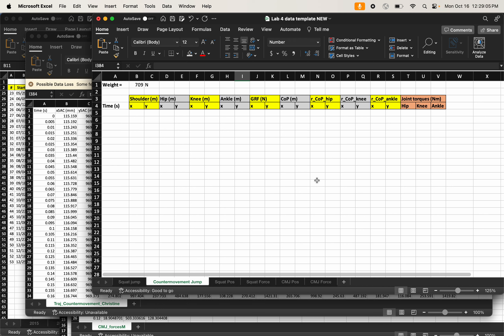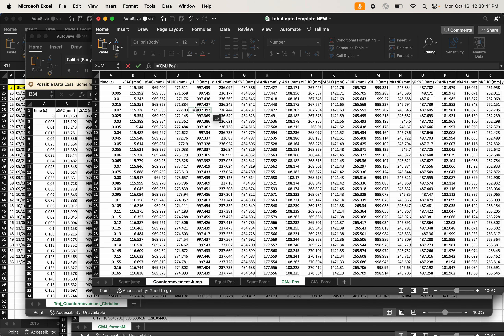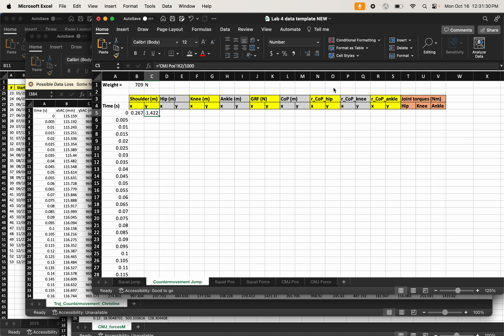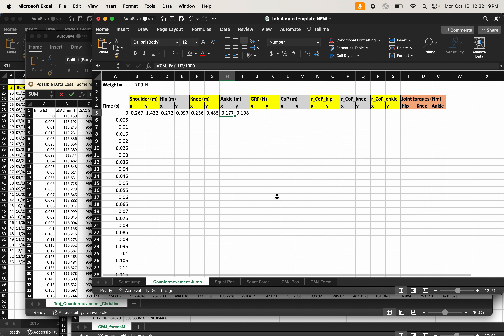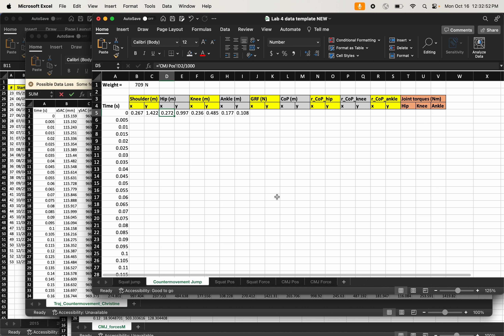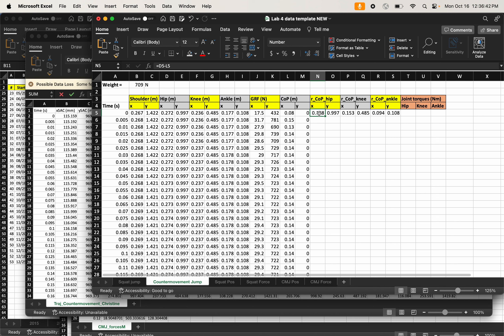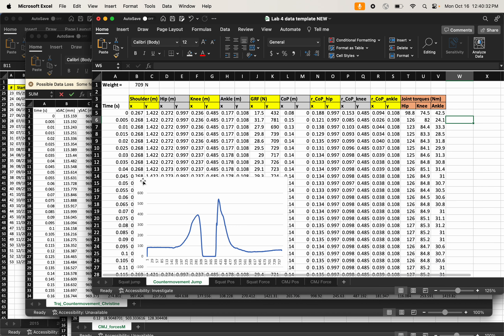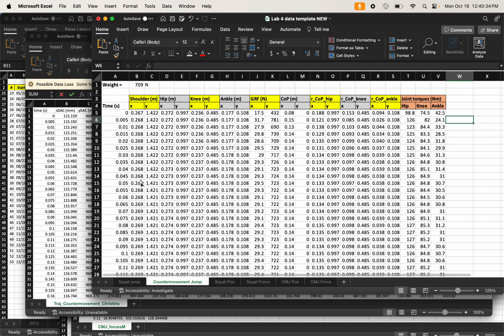KNES300 Lab 4 calculations of joint torques